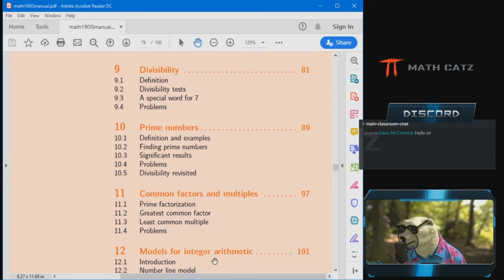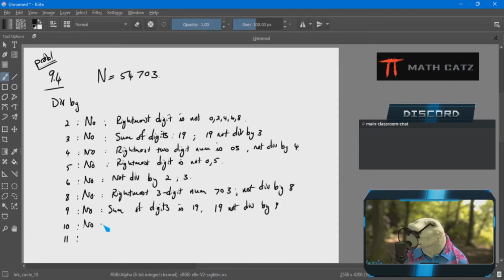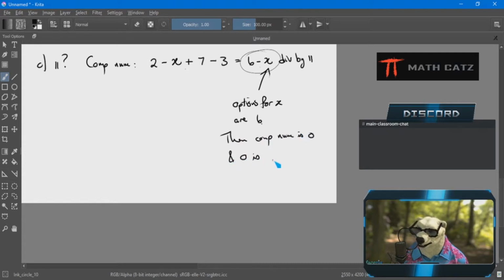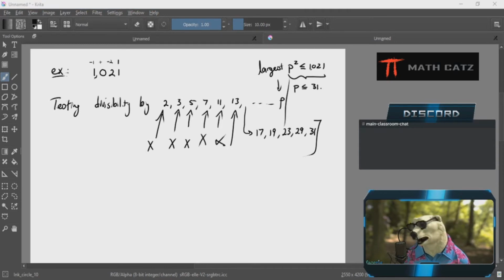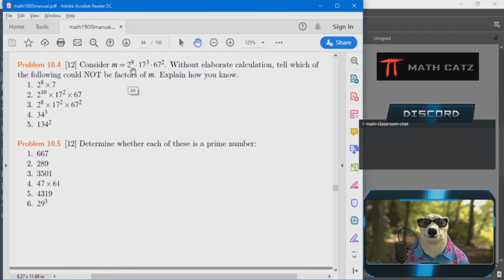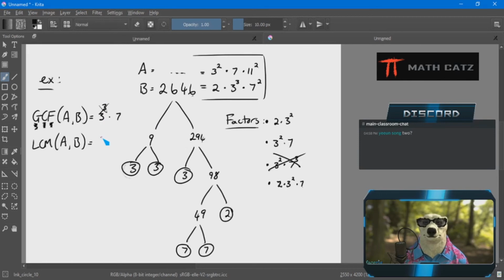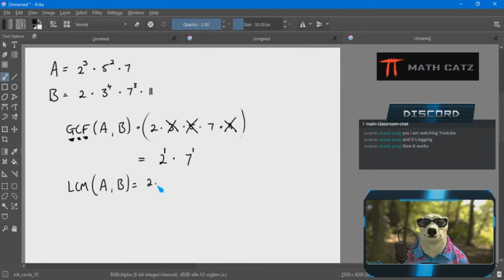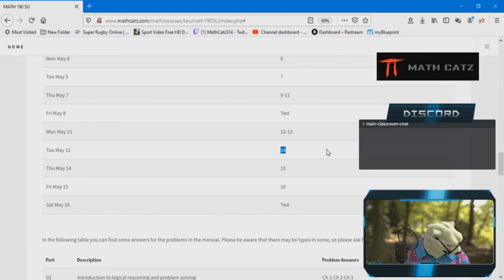Math Livestream 2020 05 07 Elementary Education Q&A